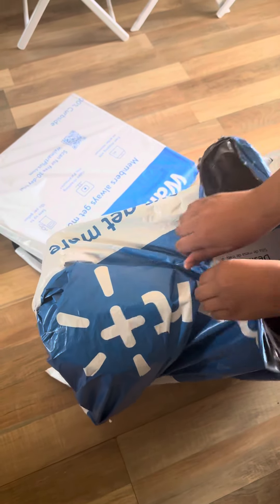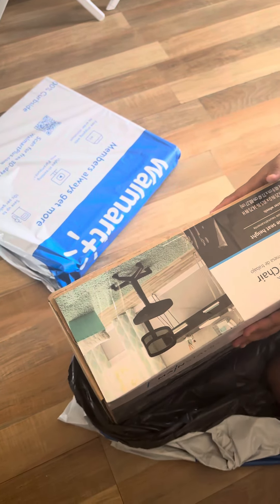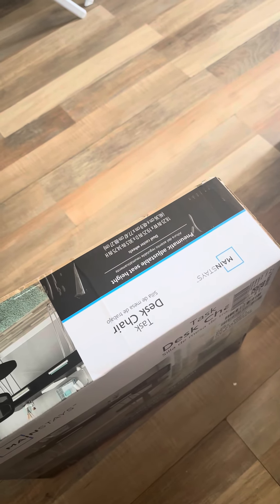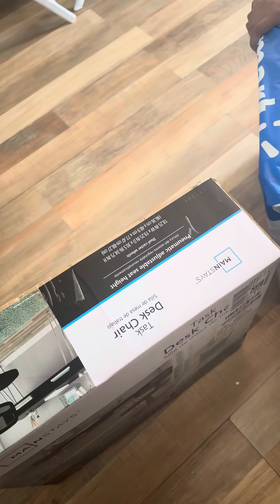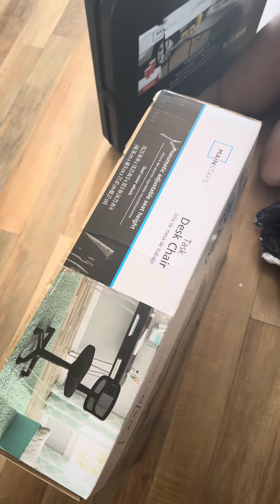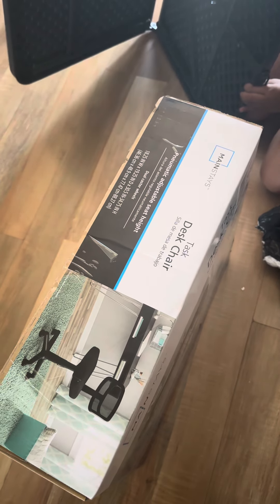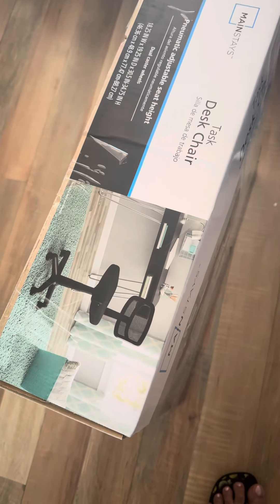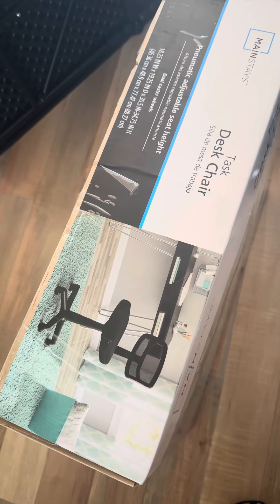Unboxing Mainstay’s Desk Chair and Folding table from Wallmart😍❤️